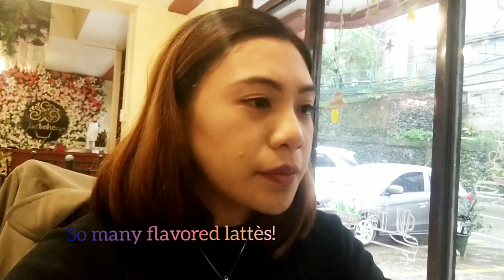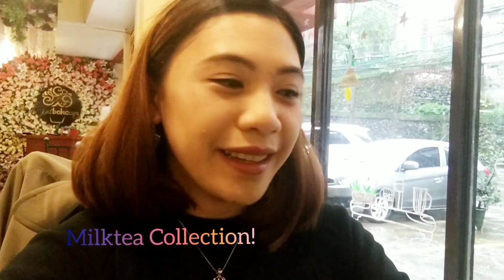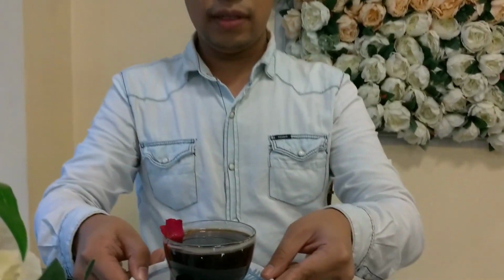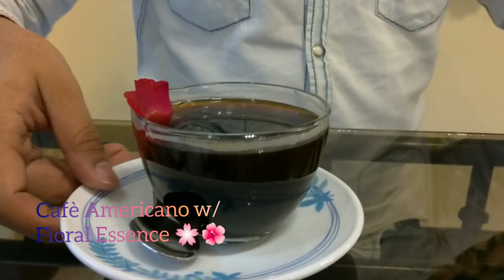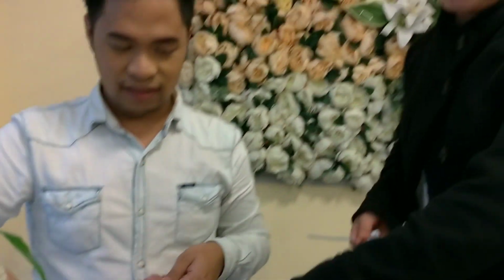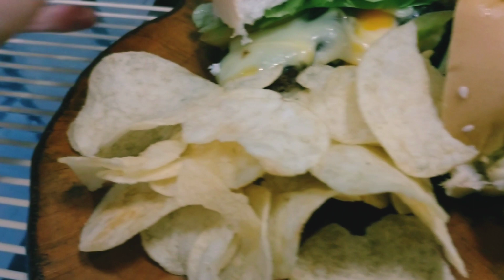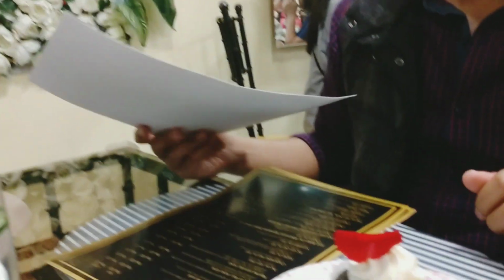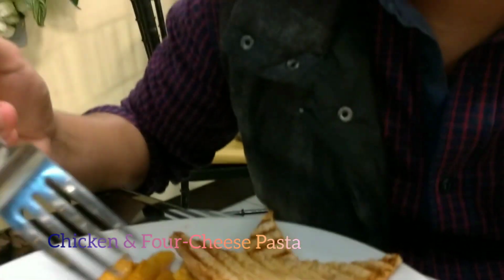🌺JustBakeCoz NEW Product Launch! | Rae Floresca Vlogs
✨Sumptuous. Affordable. Refreshing.

That pretty sums up what Just Bake Coz is about to offer on their launch of the NEW menu!

May I just say, the owners are just the warmest and kindest people around too?

🌼Just Bake Coz is located at Laurel 2 Bldng. 251 Upper Bonifacio Street near Upper General Luna Rd., Baguio City.

Edited using Inshot app
Always by Rook1e
Mint Leaves by Pollen
Pixels by Pollen
Aime by Rook1e